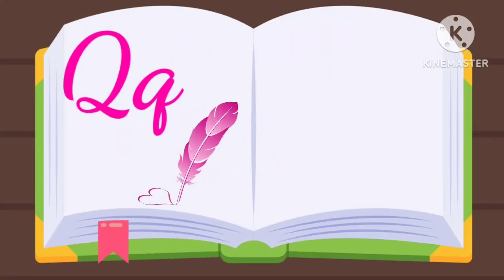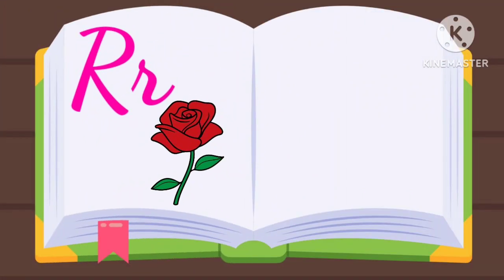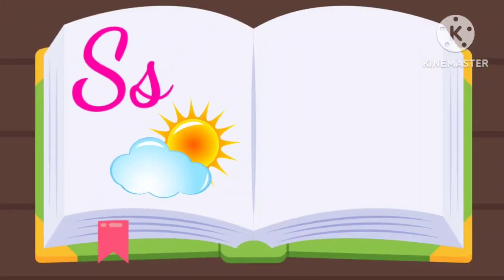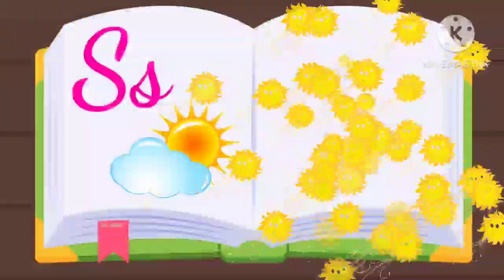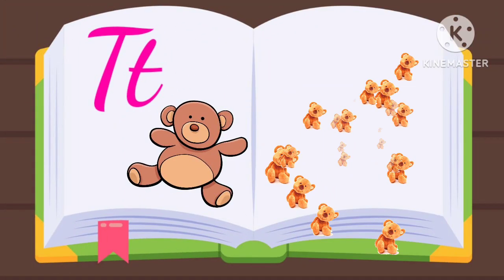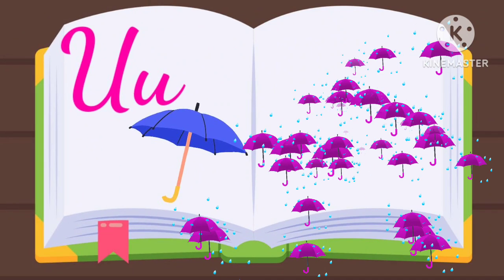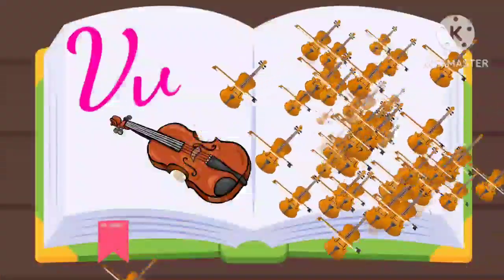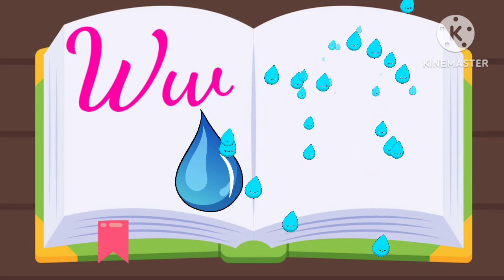A for Apple 🍎|B for Ball 🏀|learn alphabet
A for Apple 🍎|B for Ball 🏀|learn alphabet|alphabets youtubevideo videos abcd education hub for kids